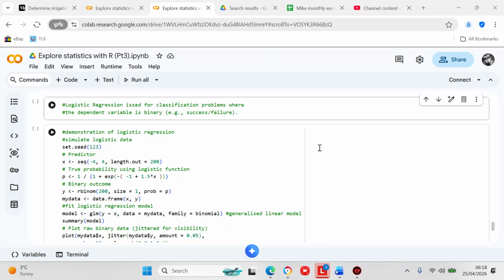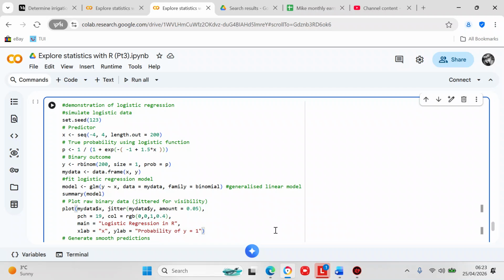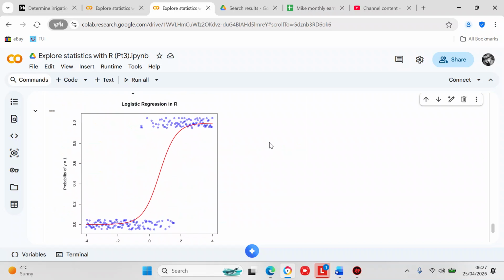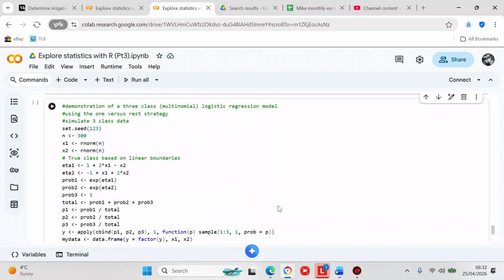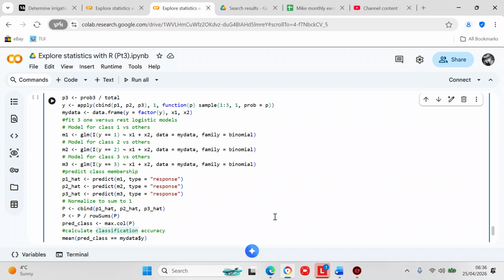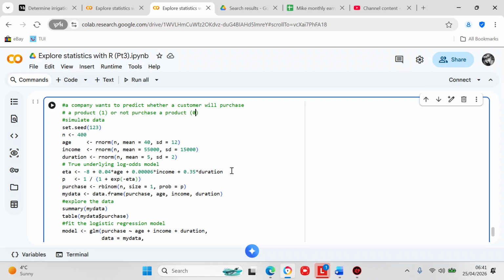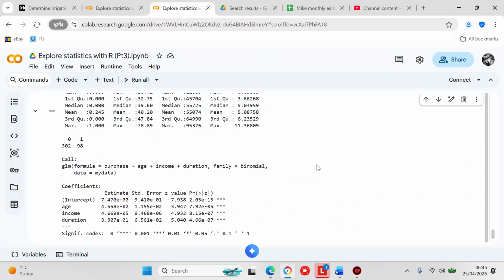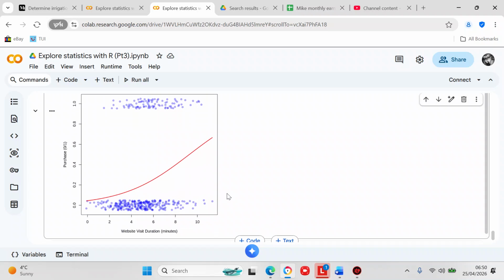Study logistic regression in R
In this video I cover multinomial logistic regression using programs written in R.